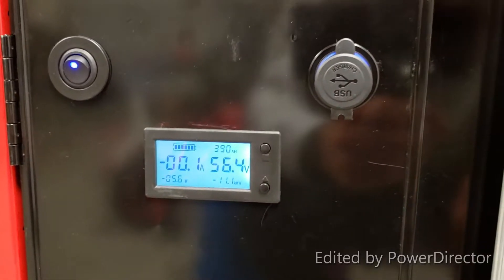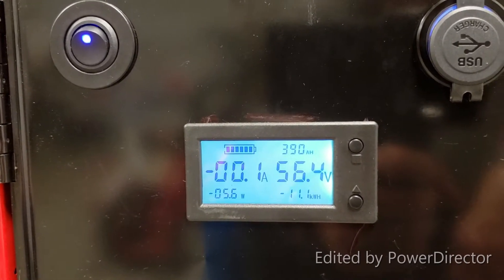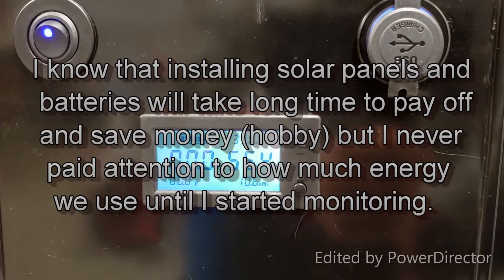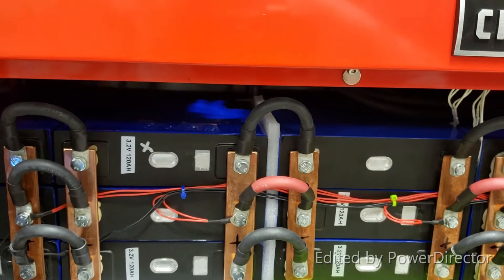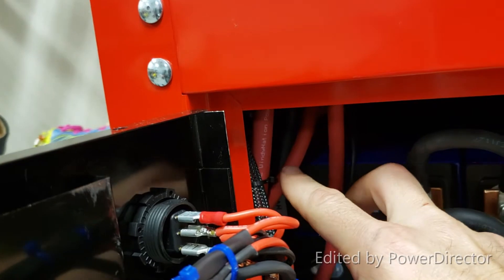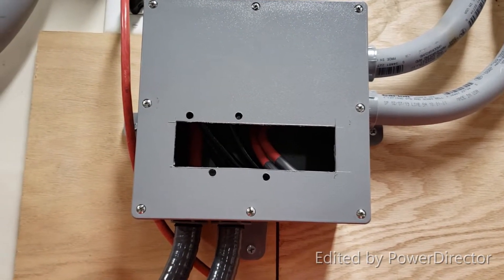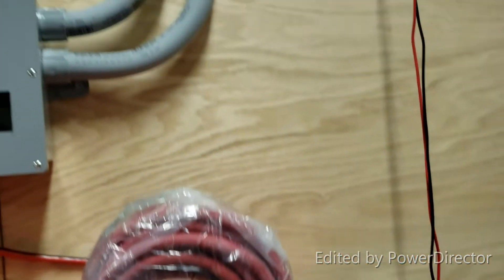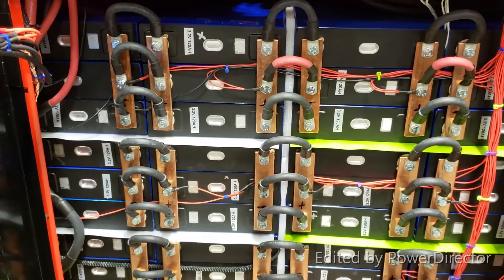MPP Solar LV5048 Powerwall Upgrades